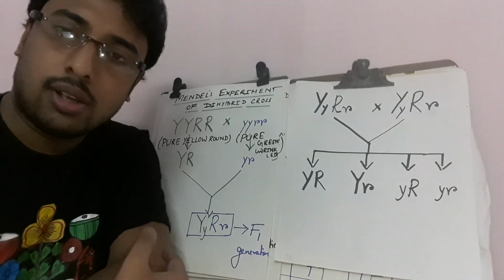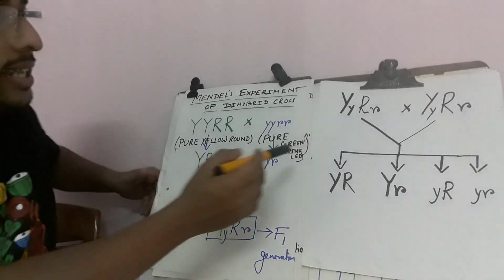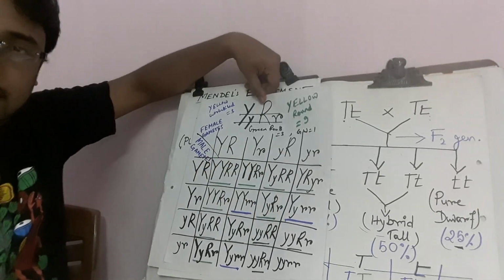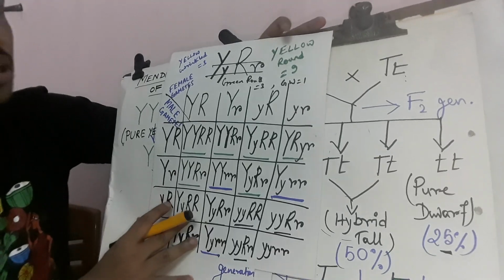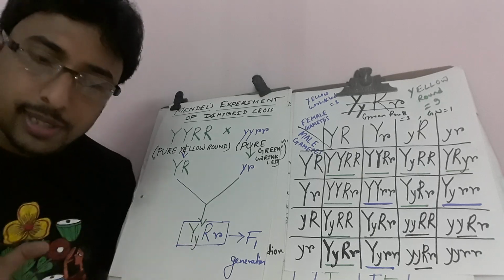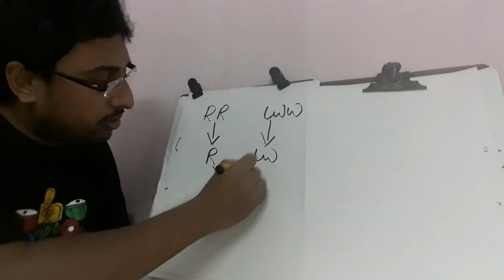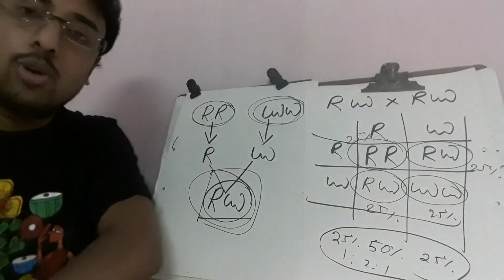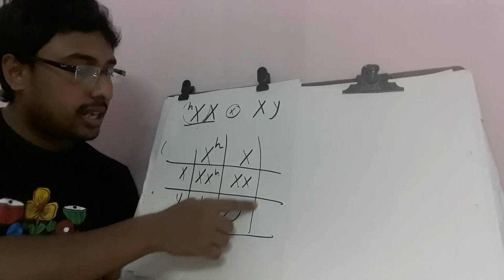The Dihybrid cross is easy to visualize using a Punnett square of dimensions 16: